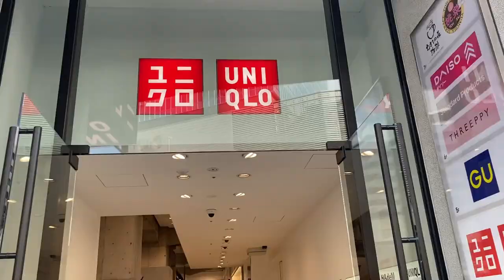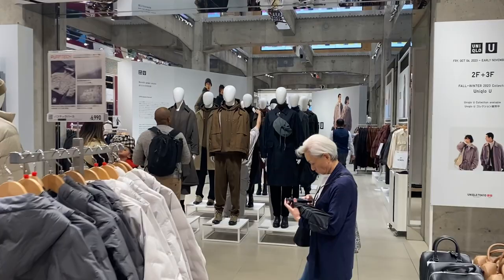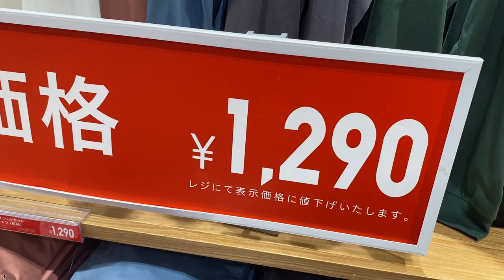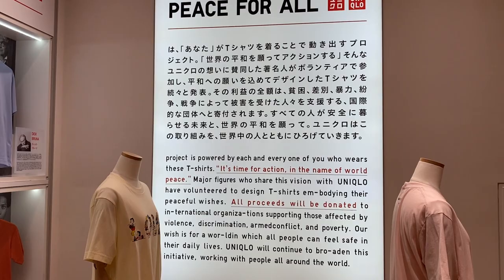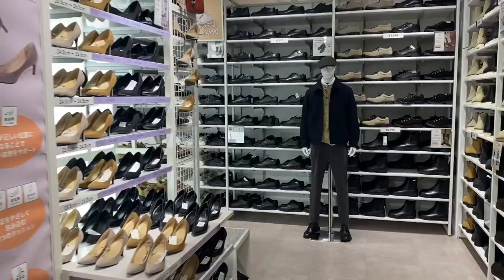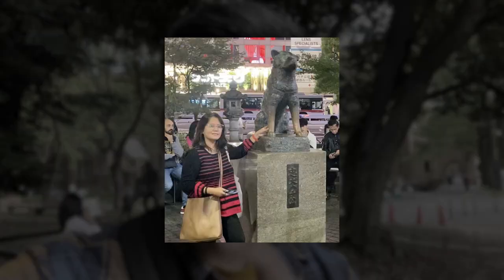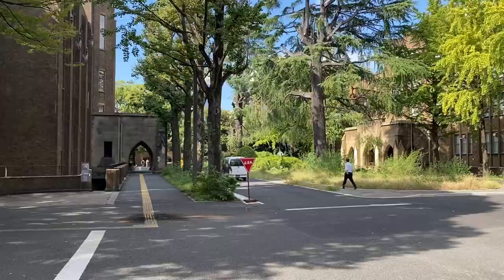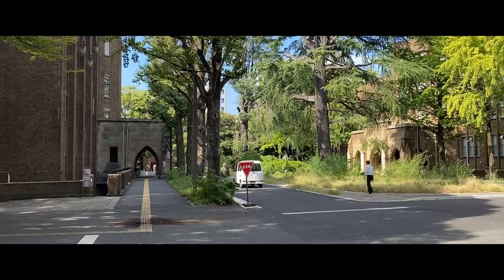Tokyo Travel | Hachiko Statue | Uniqlo Ginza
This is a series of our Tokyo, Japan travel! It is our first time to go to Japan and I am glad to do this with my family. We will be exploring Tokyo for more than a week and I'll be sharing to you our experiences and learnings thru our videos! Hopefully we can provide you answers for your questions as a first timer or a seasoned Japan traveler.

We checked out Uniqlo in Ginza where you can find their largest store in the world!
They also have GU on the top most floor of the building.

We also got side tracked with this amazing statue of Hachiko that depicts his reunion with Hidesaburo Ueno. Personally, I really like this one because it shows the story of Hachiko with his owner.

If you are in Tokyo, you can easily locate this by searching Hidesaburo Ueno and Hachiko Statue.
It is inside the University of Tokyo and you can also check their campus which is an underrated thing to do during your Tokyo travel!

Here is the exact address
1 Chome-1 Yayoi, Bunkyo City, Tokyo 113-0032, Japan

From APA Hotel Asakusa Ekimae, we took the Ginza line and went out at Tameike-Sanno station. Walked to Namboku line and stepped out at Todaimae station. From there, you will just walk for few mins and you will see the Tokyo University gate.
Once you enter, you will see the Hachiko statue on your left.